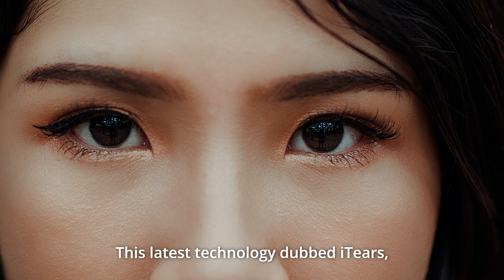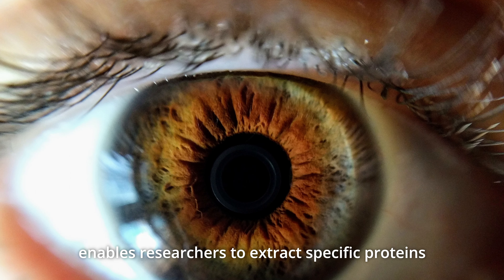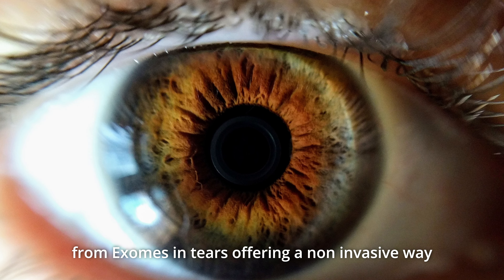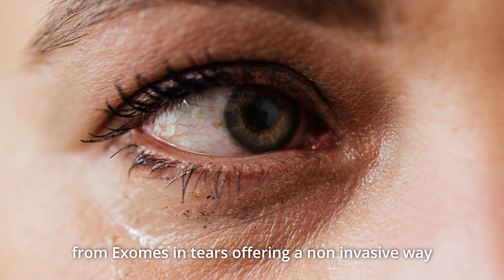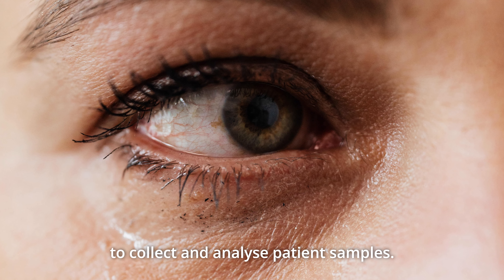LABFORWARD'S SCIENCE NEWS iTears (July the 21st, 2022)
Our top pick for this week's ScienceNews researchers have developed a new technology that has the potential to improve patient diagnostics.
If you would like to learn more, you can find the full study published in ACS NANO :apuntando_hacia_la_derecha
14:09